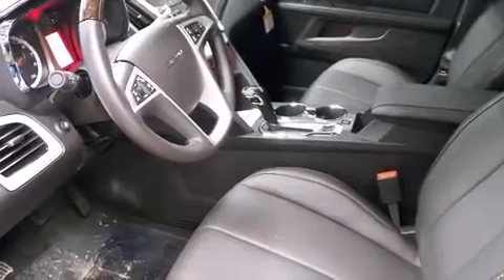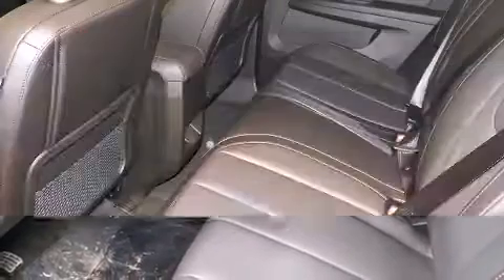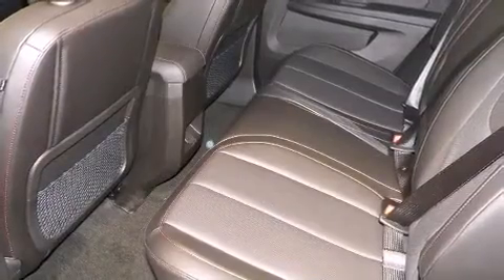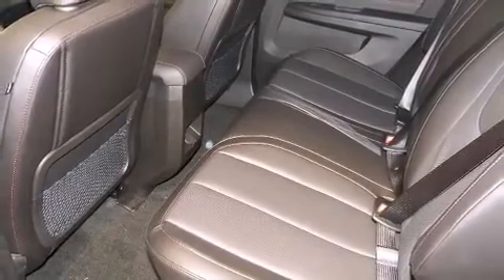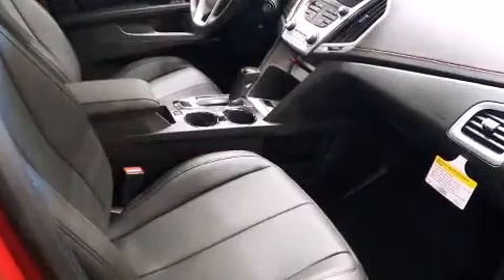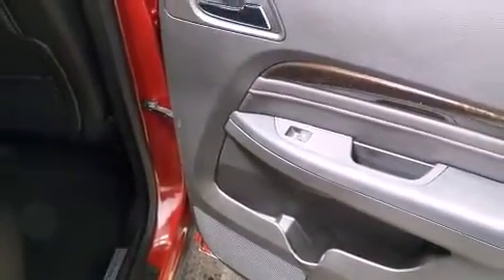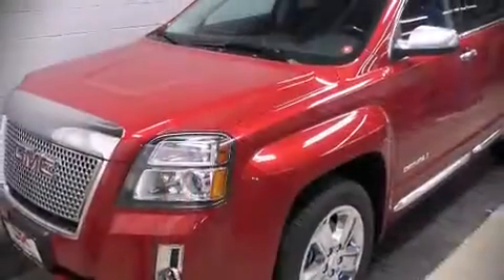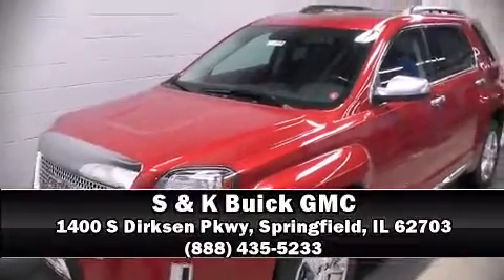2013 GMC Terrain Denali in Springfield, IL 62703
Top features include cruise control, leather upholstery, heated seats, a power liftgate, lane departure warning, blind spot sensor, rear wipers, and a split folding rear seat. For drivers who enjoy the natural environment, a power moon roof allows an infusion of fresh air. Side curtain airbags deploy in extreme circumstances, shielding you and your passengers from collision forces. Are you ready to experience this vehicle for yourself?